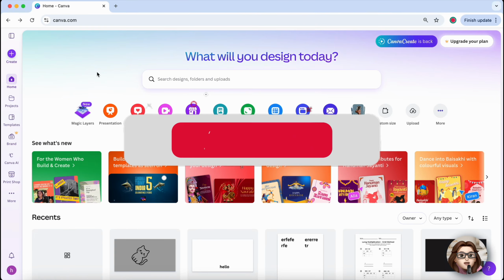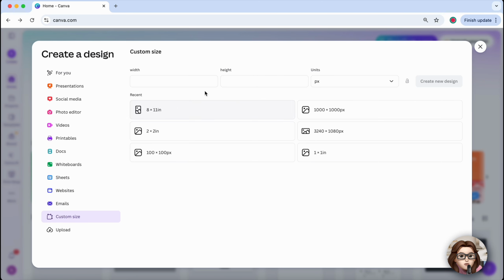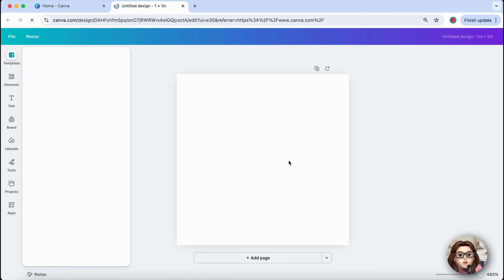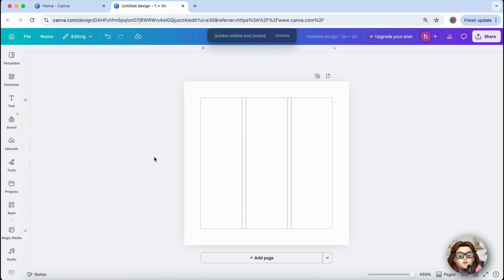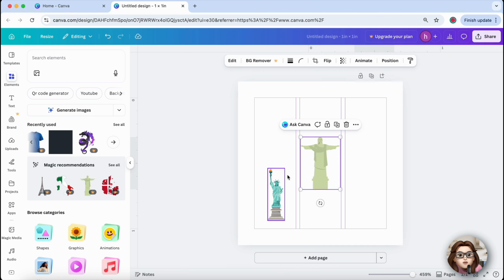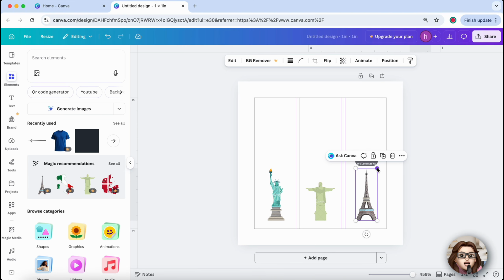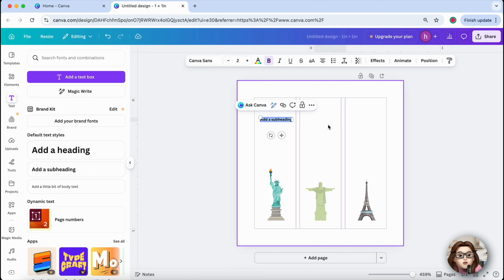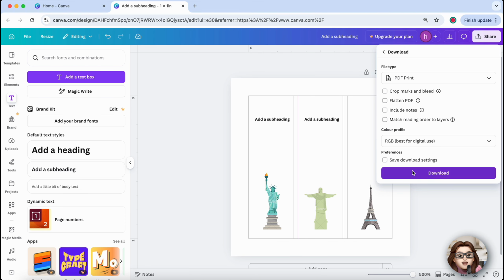How To Create A Product Packaging Design In Canva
Want to learn how to create product packaging designs in Canva that look professional and ready for your business? In this step-by-step tutorial, you’ll discover how to design packaging using Canva—even if you’re a complete beginner.

Product packaging plays a huge role in branding and sales. A well-designed package can attract customers, communicate your brand message, and make your product stand out from the competition. The good news is—you don’t need expensive design software to create stunning packaging. Canva makes it simple and accessible for everyone.

In this video, you’ll learn how to start your packaging design from scratch or by using Canva’s ready-made templates. We’ll guide you through choosing the right size and layout based on your product type, whether it’s a box, label, pouch, or bottle.

You’ll discover how to add your brand name, logo, product details, and design elements to create a visually appealing layout. We’ll also show you how to choose the right colors, fonts, and styles that match your brand identity.

This tutorial will cover how to use shapes, images, and Canva elements to design unique packaging. You’ll learn how to align everything properly and maintain a clean, professional look.

We’ll also show you how to create label designs for jars, bottles, and packaging stickers. These are essential for many businesses, especially in food, cosmetics, and handmade products.

You’ll discover how to use Canva’s mockup feature to preview your packaging design on real products. This helps you visualize how your design will look before printing.

We’ll also guide you through exporting your design in high-quality formats suitable for printing. You’ll learn how to use PDF Print settings, crop marks, and bleed to ensure your packaging prints perfectly.

This Canva tutorial is perfect for small business owners, entrepreneurs, designers, and anyone looking to create product packaging without hiring a professional designer.

We’ll also share tips on making your packaging stand out, avoiding common mistakes, and creating designs that attract customers.

By the end of this video, you’ll be able to confidently create product packaging designs in Canva that are both visually appealing and business-ready.

This video shows you How To Create A Product Packaging Design In Canva Easily! Watch this Video till the end to learn How To Create A Product Packaging Design In Canva.

Were you able to figure out How To Create A Product Packaging Design In Canva? Share this with your friends who want How To Create A Product Packaging Design In Canva.

Problem Solved in this Video-:

What Do you Think of How To Create A Product Packaging Design In Canva?